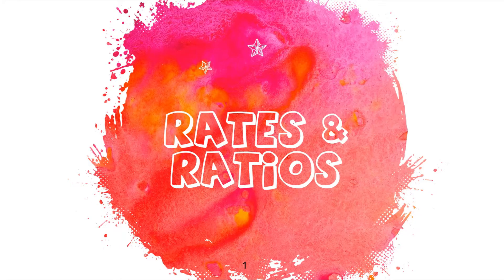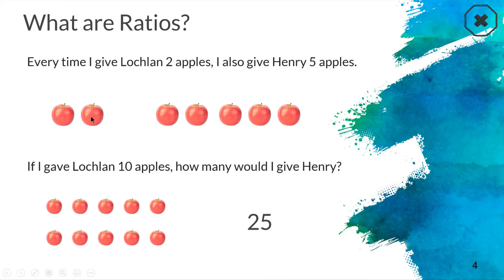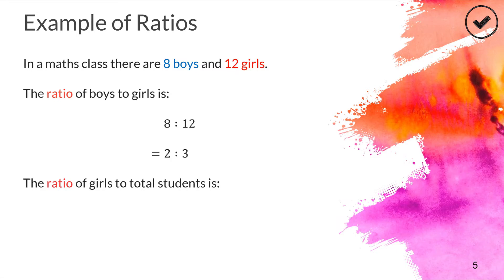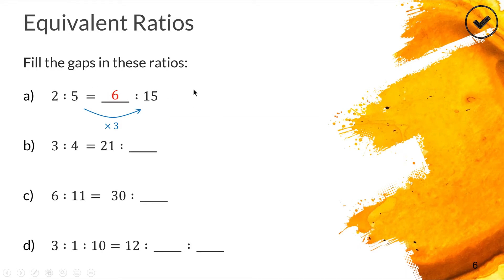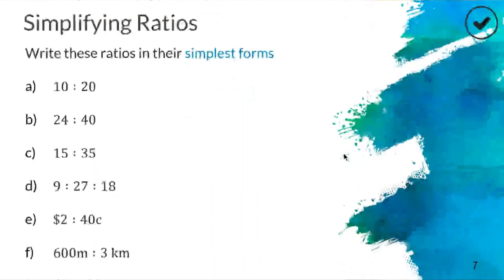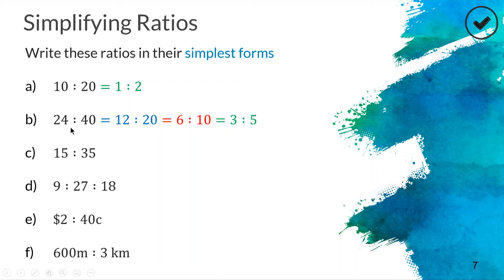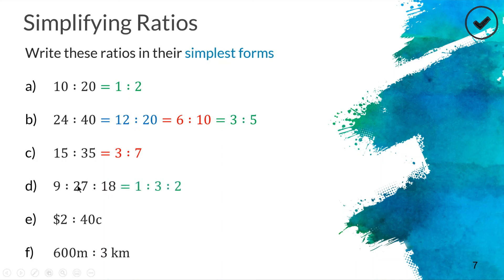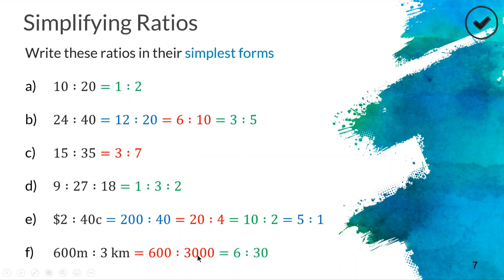Introduction to Ratios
Welcome to the magnificent world of ratios!